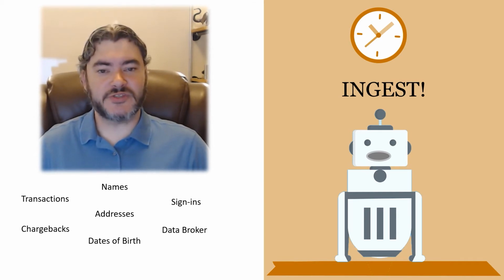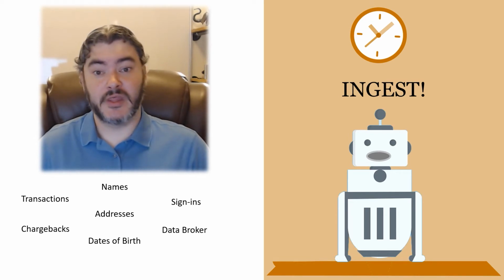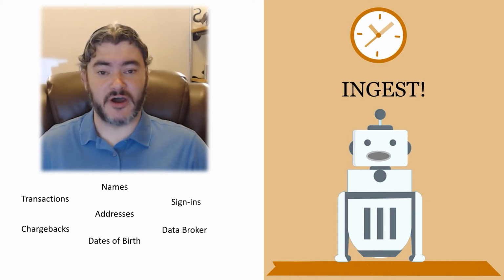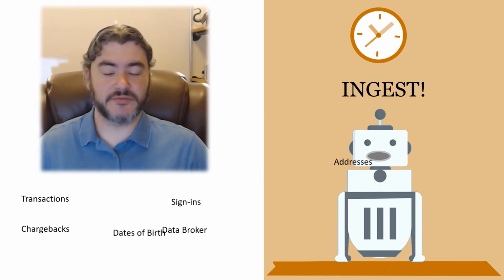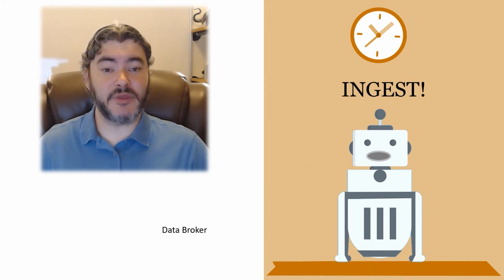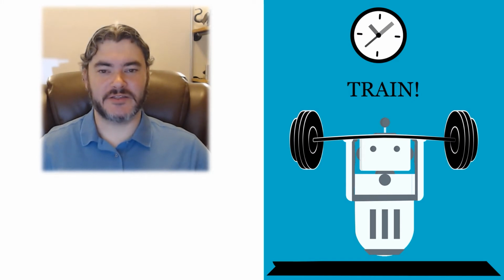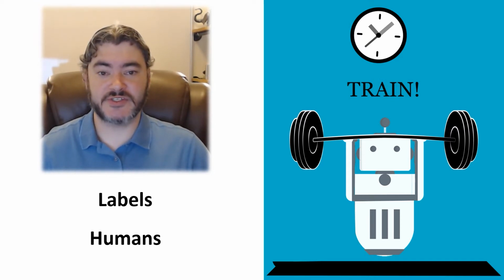Machine Learning Mondays: Supervised Learning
In today's video, we learn the basics of supervised learning.